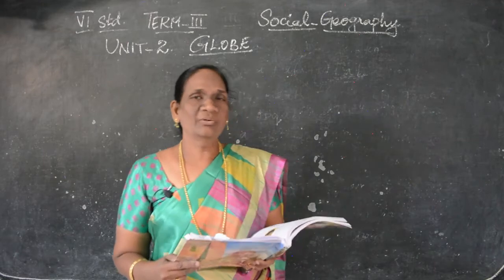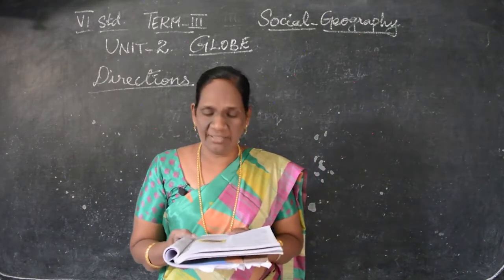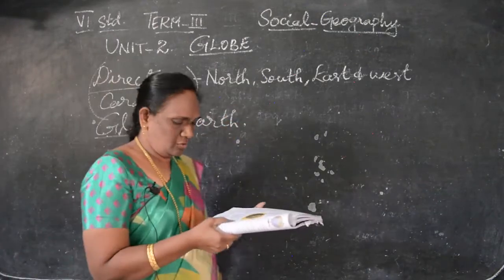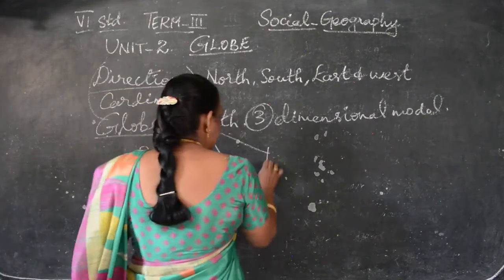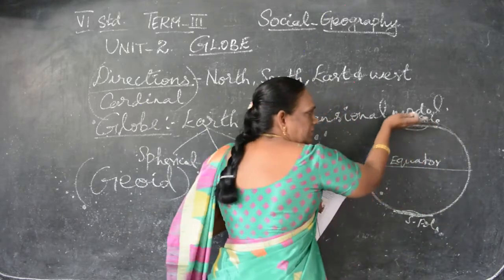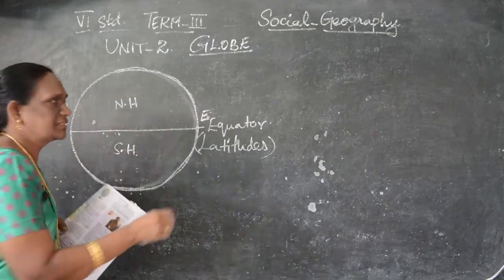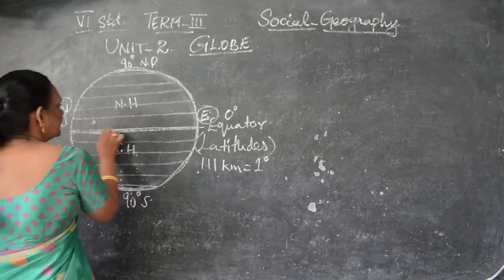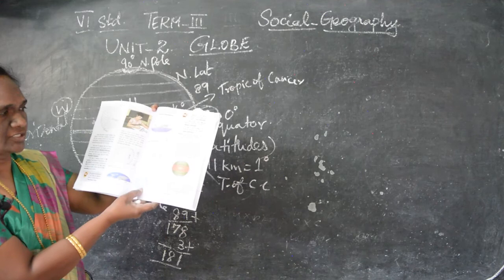VI STD - Social 25 - Globe (Term 3)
Samacheer Kalvi